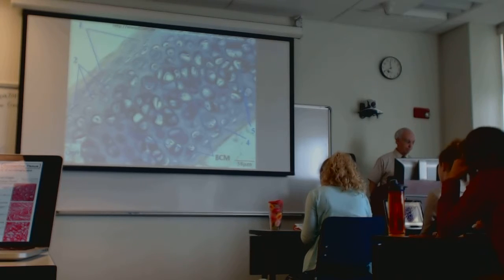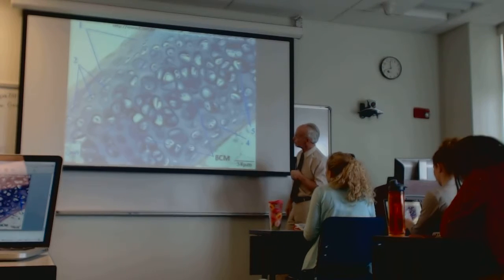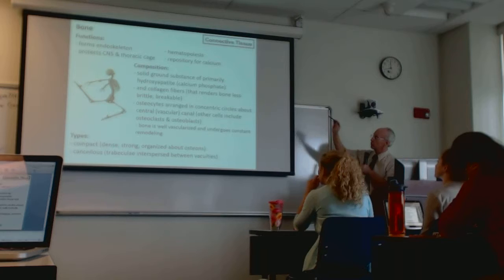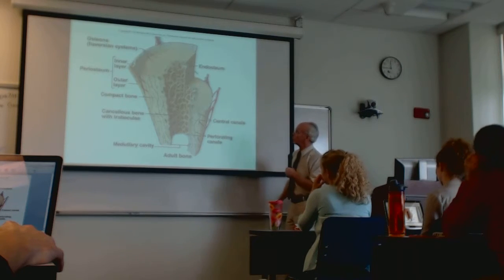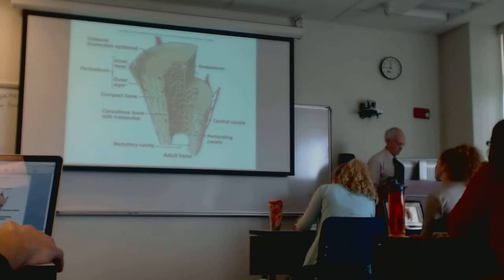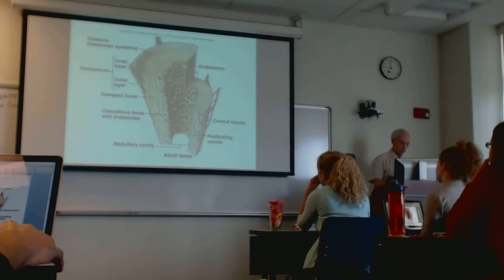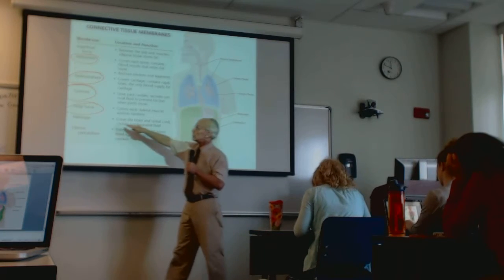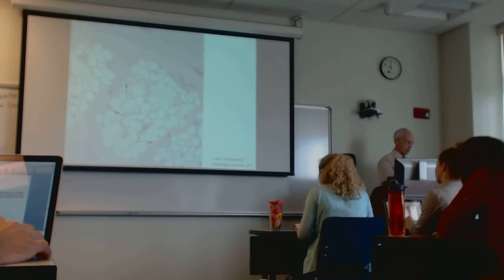Anatomy L 3 p 3